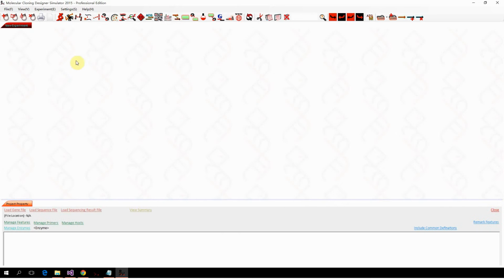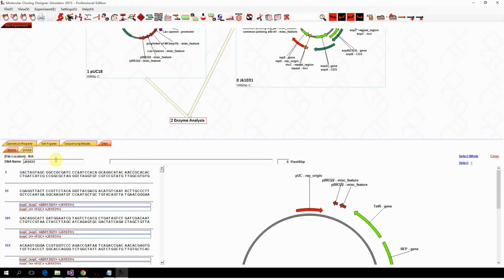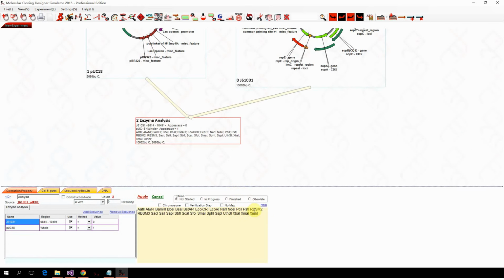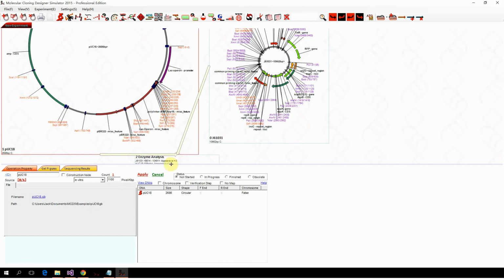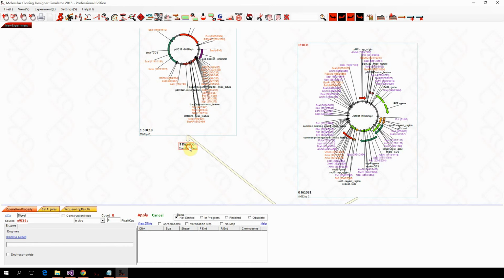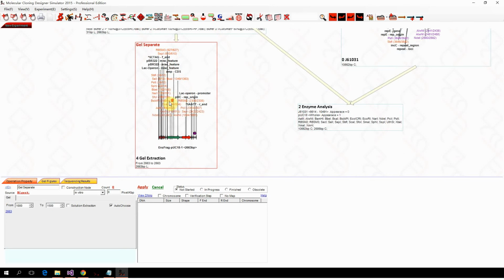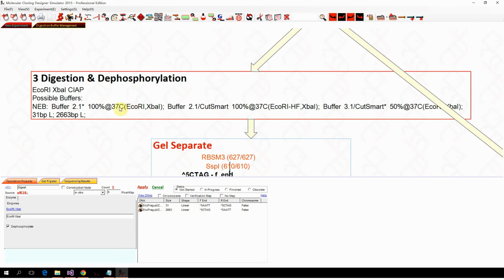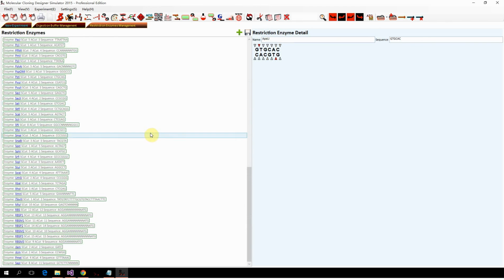MCDS Tutorial: Restriction Enzyme Digestion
This video shows how to perform/simulate restriction enzyme digestion in MCDS. It also shows how to set up customized enzymes and buffers in MCDS.